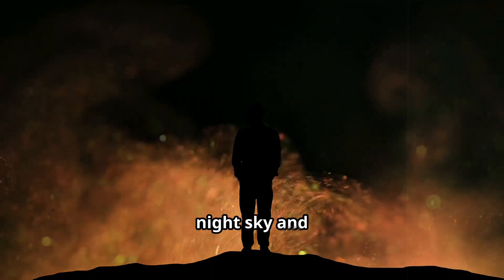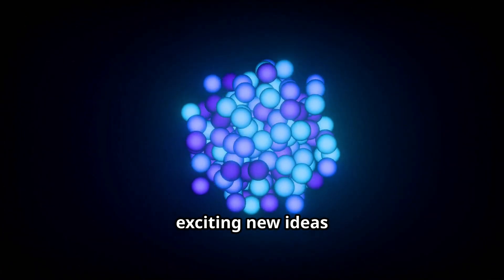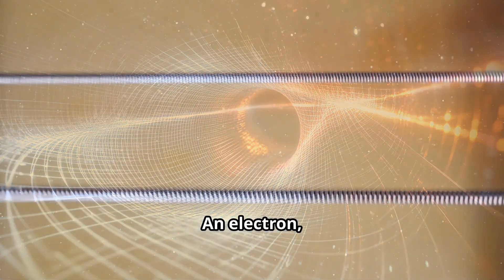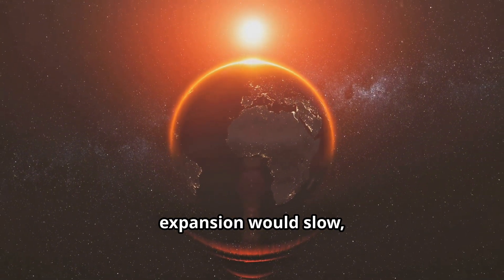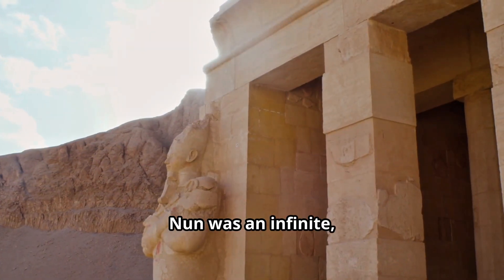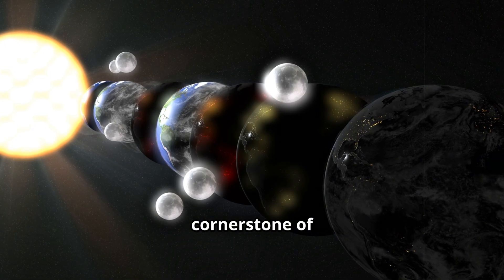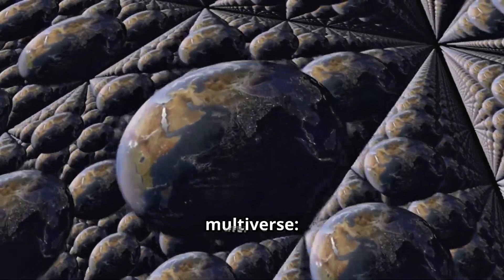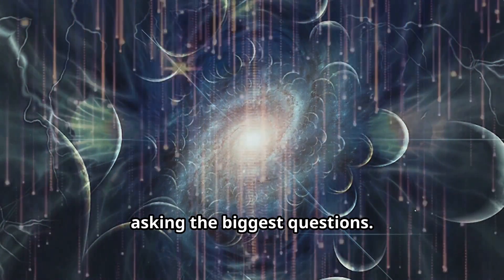What Came Before Time? | Mind-Bending Theories Explained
What existed before time itself?
It’s one of the greatest mysteries in science — and one that challenges everything we know about physics, creation, and reality.

In this video, we explore the leading theories:
 • The Quantum Loop Theory, where time emerges from quantum foam.
 • The Cyclic Universe, where Big Bangs happen over and over again.
 • The No-Boundary Theory by Stephen Hawking — where “before” simply doesn’t exist.
 • And the bold idea that time is an illusion — a construct born from entropy and observation.

Could our universe have been born from another?
Could “before time” actually mean “outside time”?
Let’s dive into the theories that make scientists question the very nature of existence.